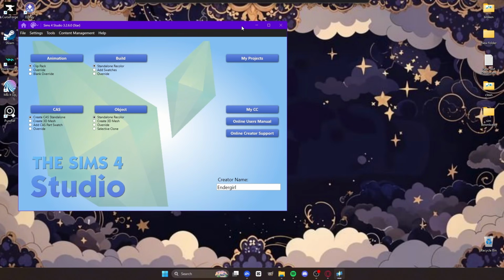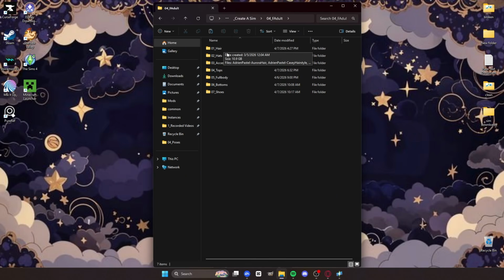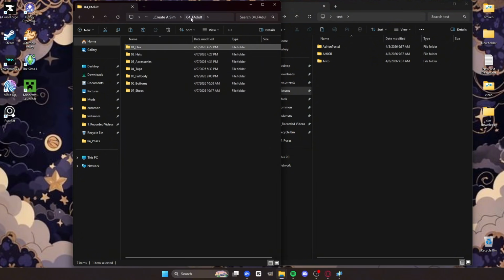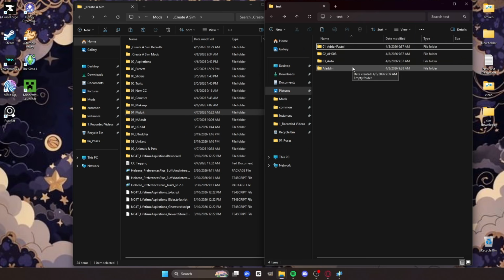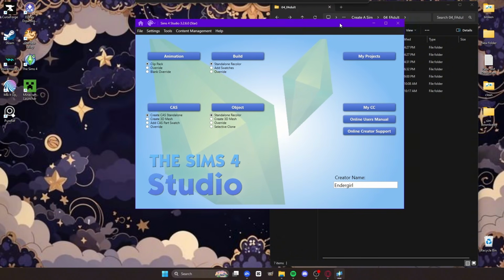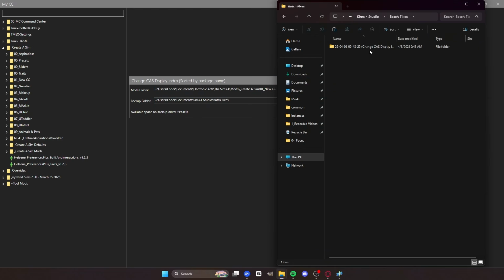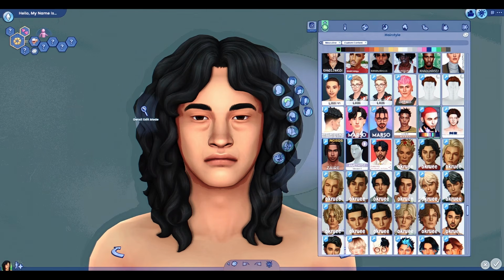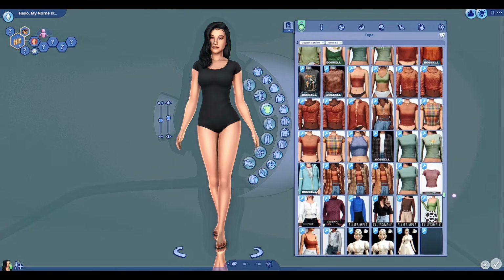How to Organize Your CAS Catalog By Creator | Sims 4 Tutorial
Open Here ▽

In this video, I show how to sort your Create-A-Sim catalog. Sorting your catalog allows you to keep all creations from a single creator together, even sorting them in alphabetical order.

Links